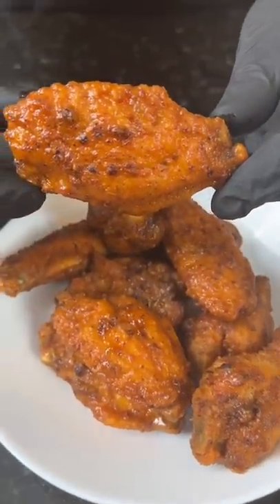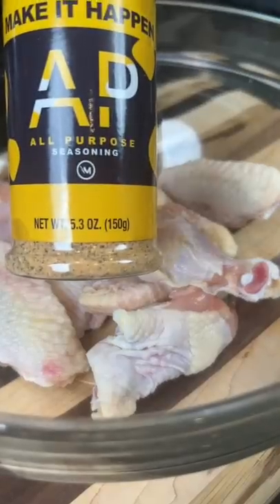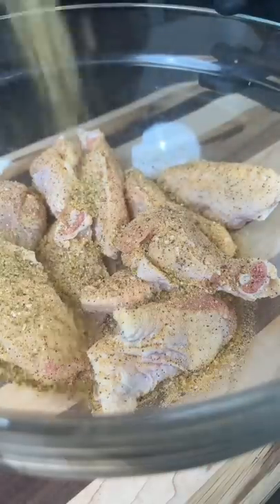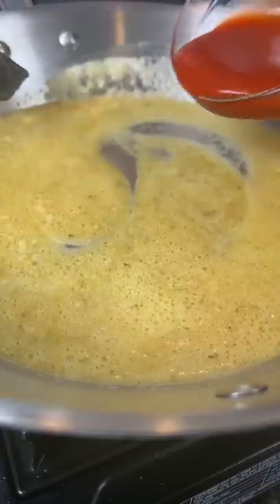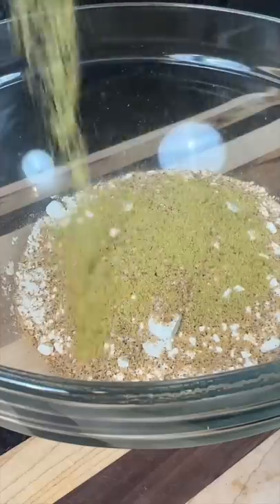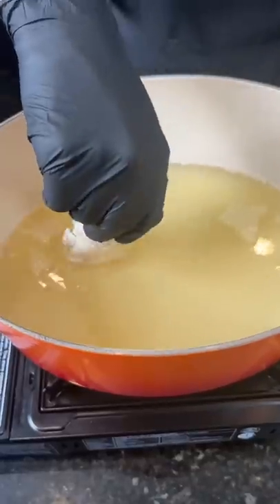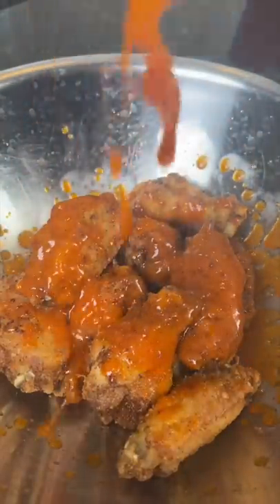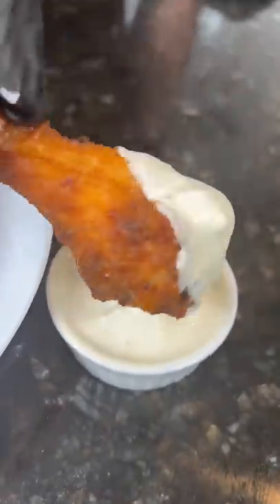How To Make Outback’s Wings At Home